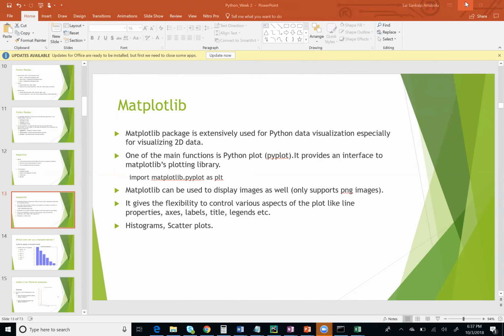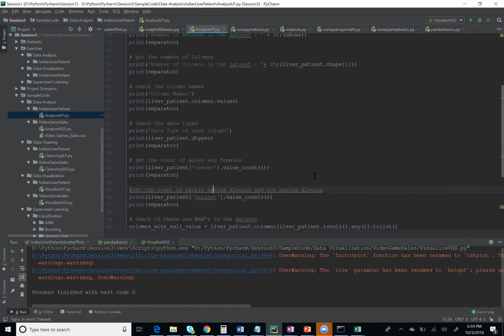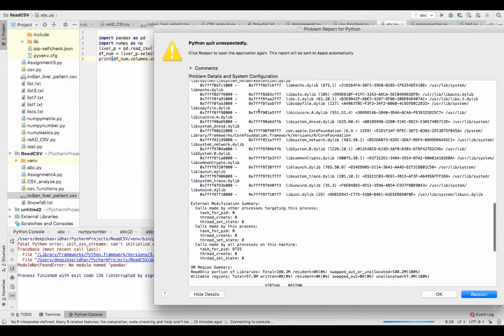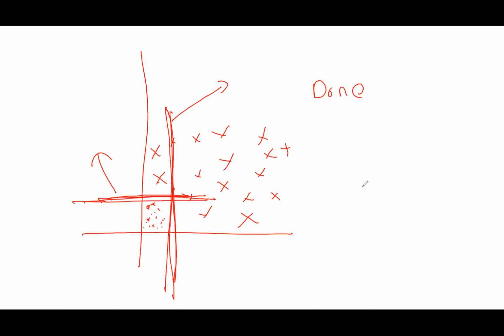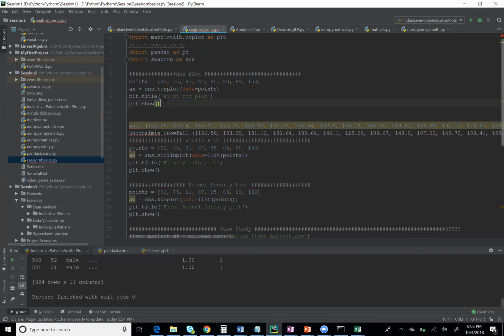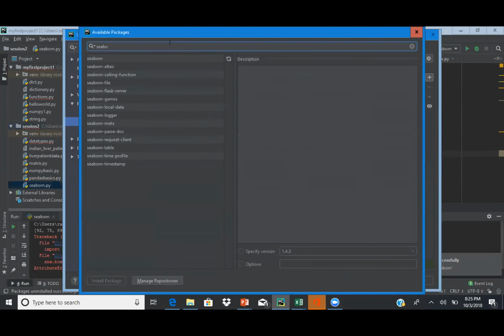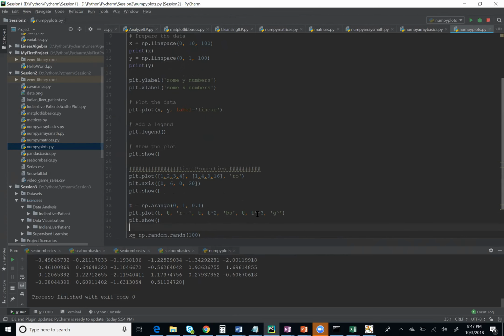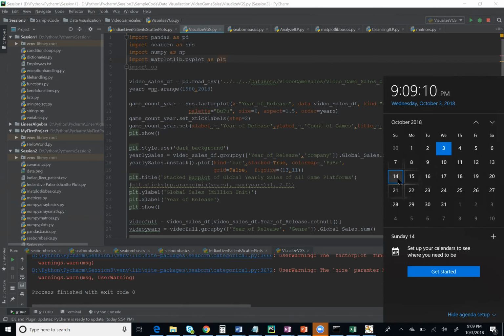Lecture 5 : Data Visualization with python part 2